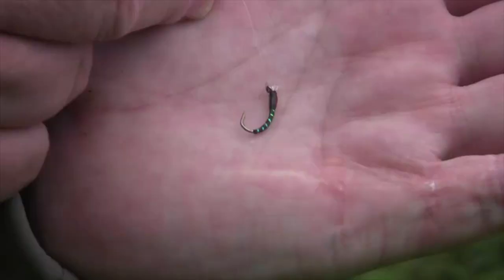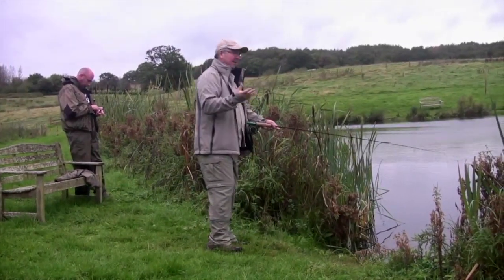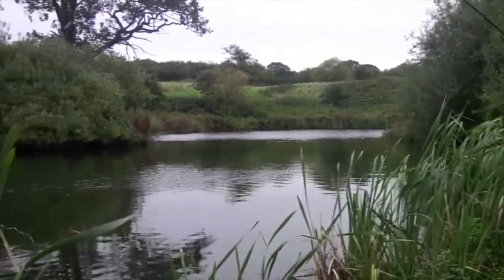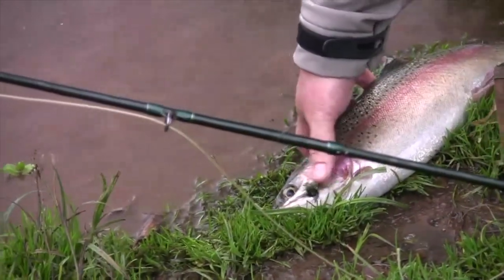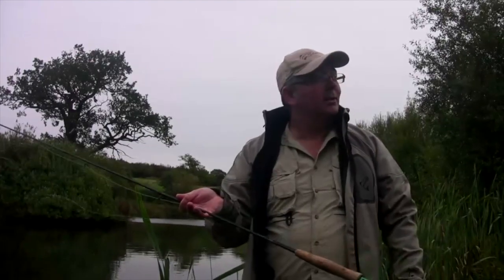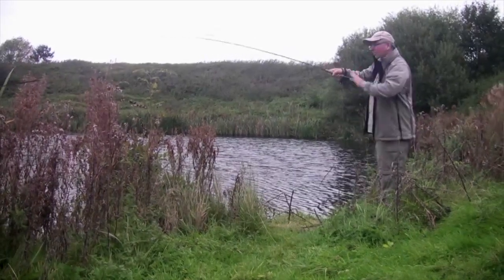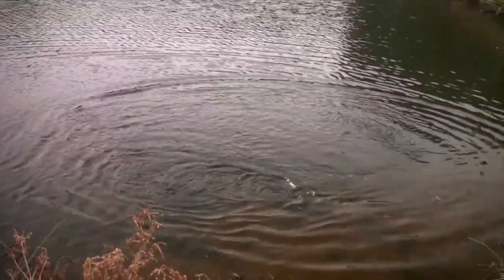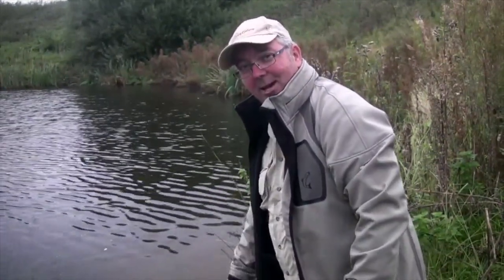Gavin Hurley fly fishing the local private lake in Birmingham.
Gavin Hurley tackles some awesome fish on the fly with Kevin...